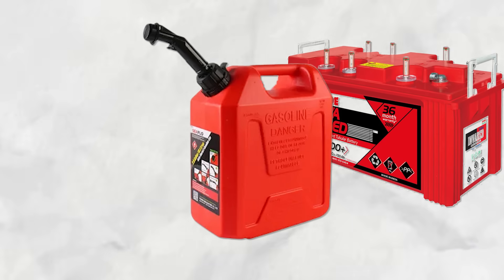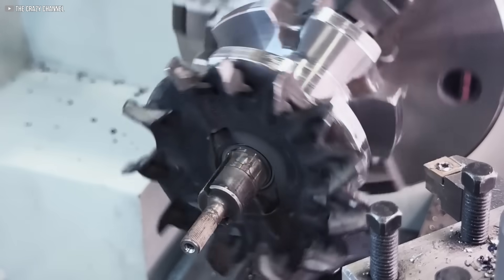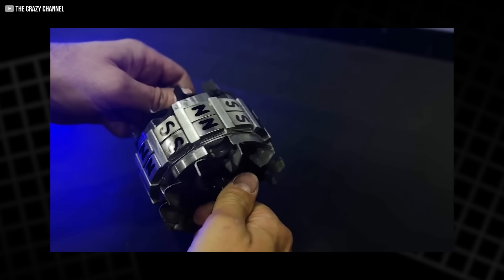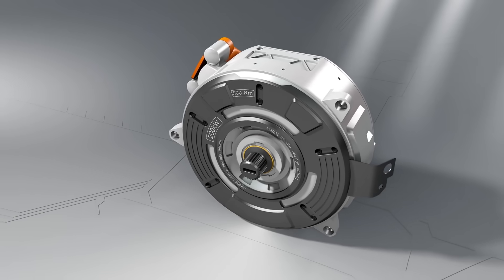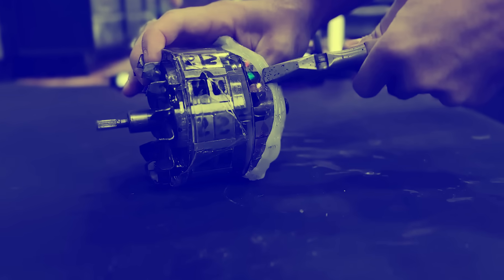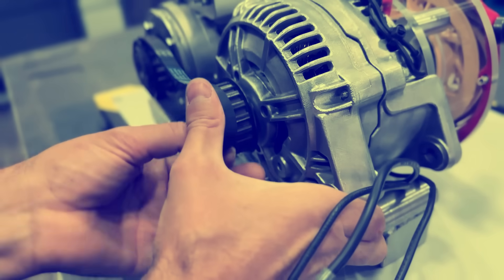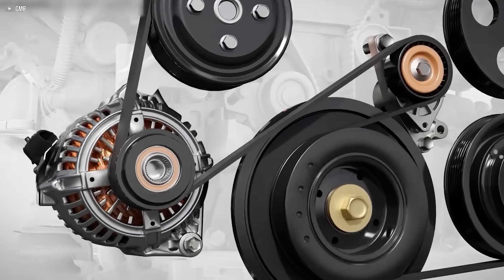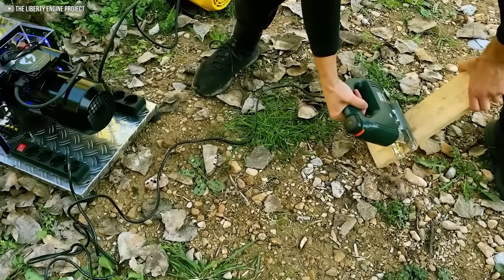This DIY Generator Produces Infinite Power – No Fuel, No Battery!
Is free energy real? In this video, we build the Liberty Engine 4.0—a self-starting, fuel-free generator using nothing but a modified car alternator, a motor, and smart engineering. Watch the step-by-step transformation as we strip, rebuild, wire, and balance every part. From rotor magnets to voltage tests, nothing is hidden. No batteries. No tricks. Just pure DIY ingenuity. See it power real tools, deliver 226V, and start with a pull cord. This is not theory—it’s working power you can build yourself. Join the revolution of silent, off-grid energy.